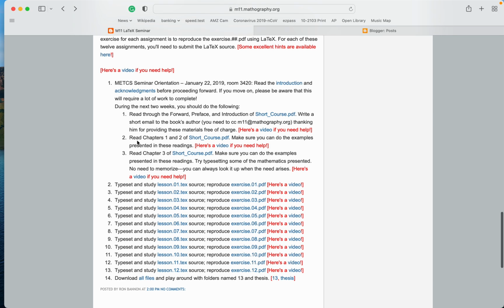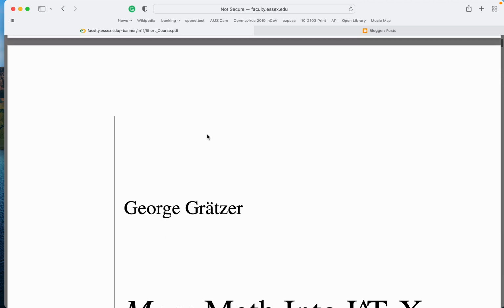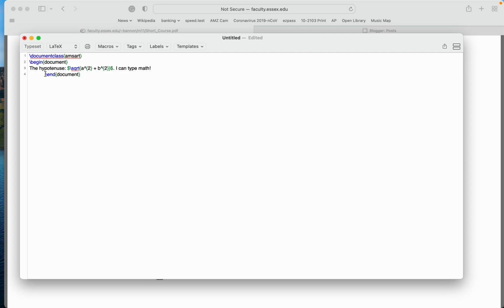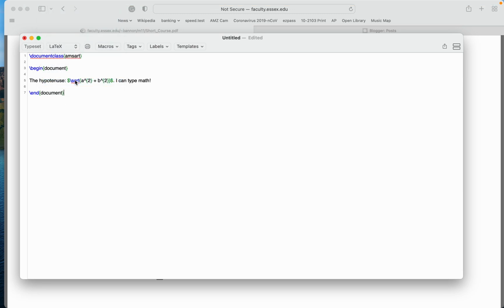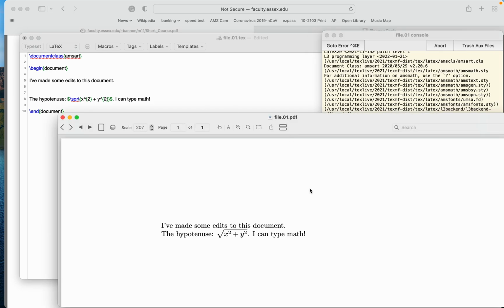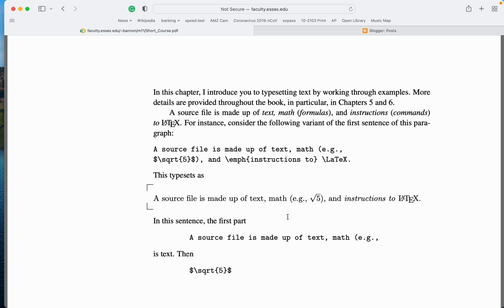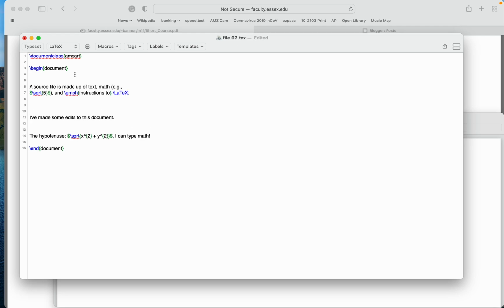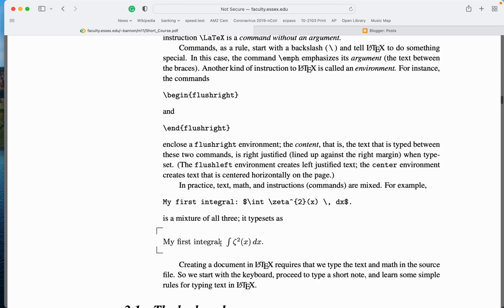m11 01 02